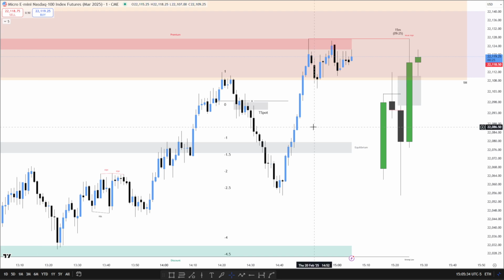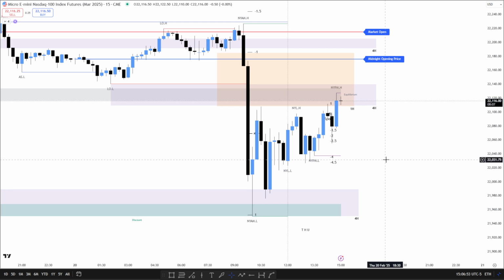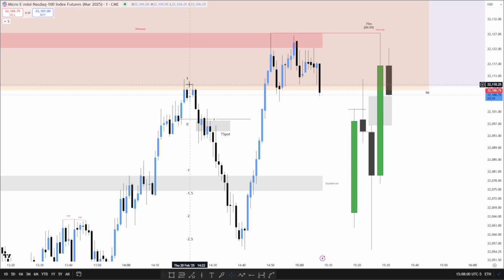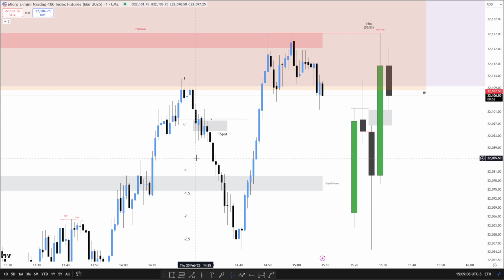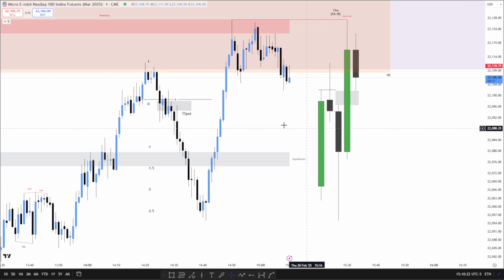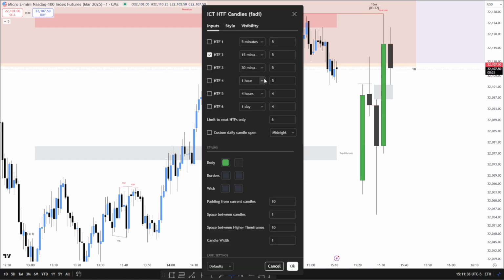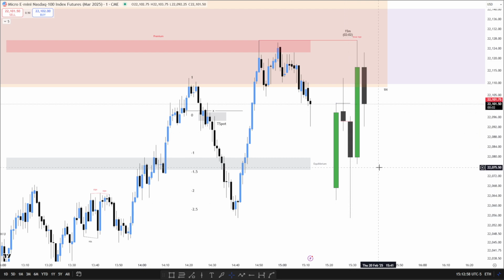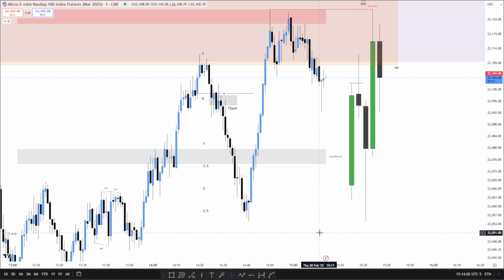Swing Points and Higher Time Frame Imbalances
Discussing a trade taken this afternoon and the logic behind the trade.